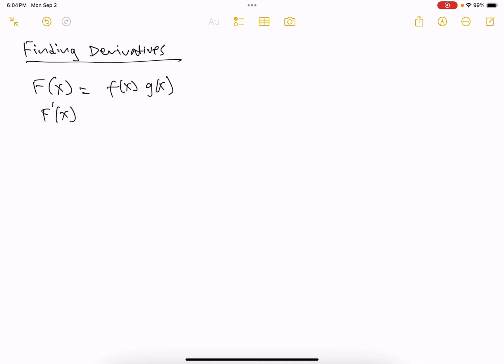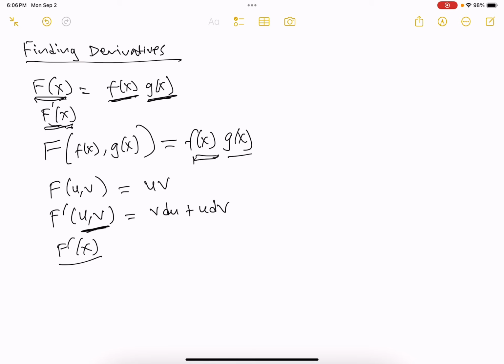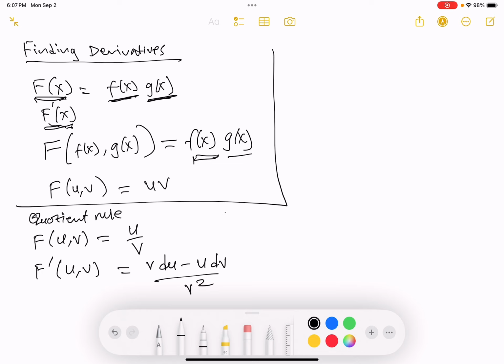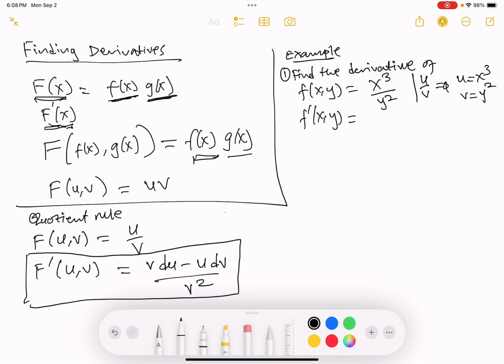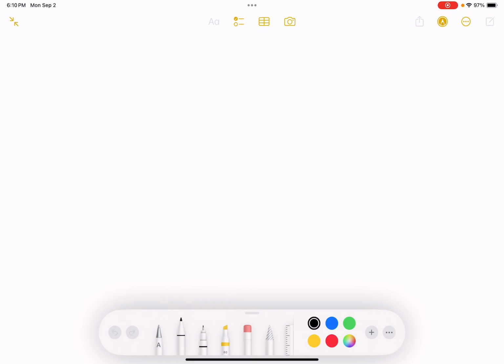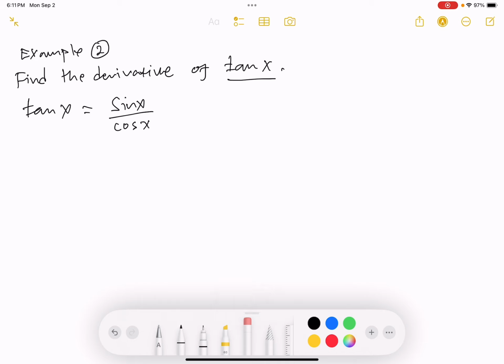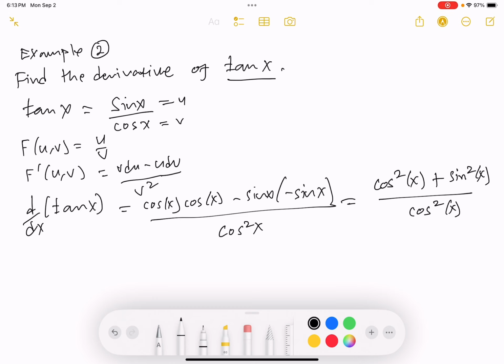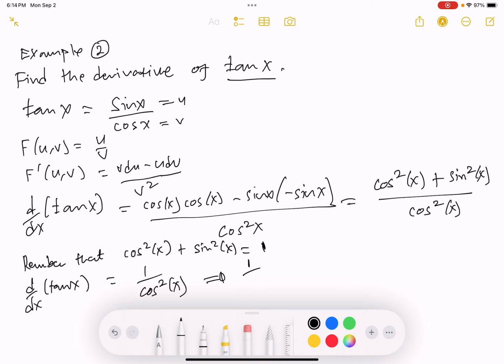Derivatives - Quotient Rule